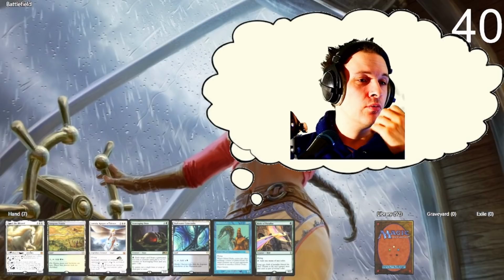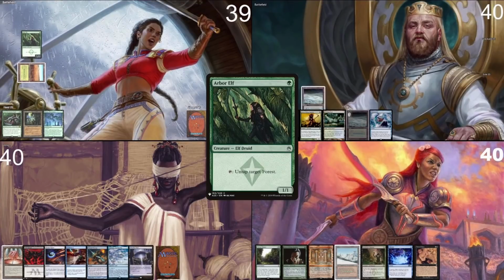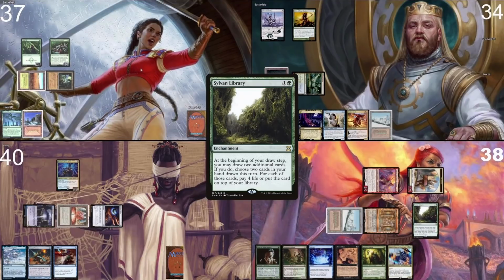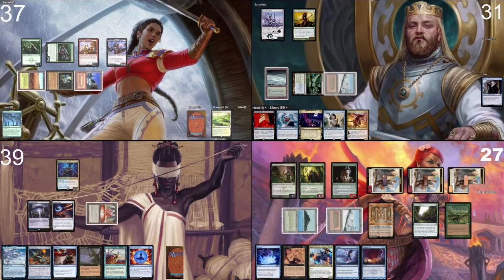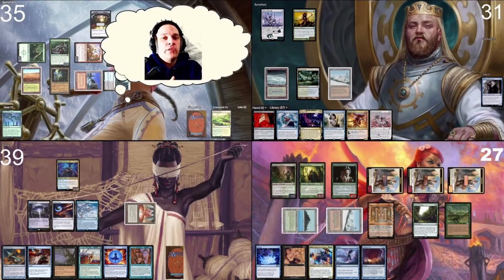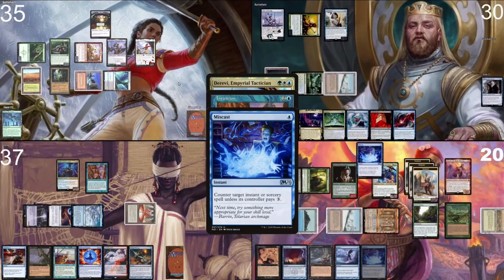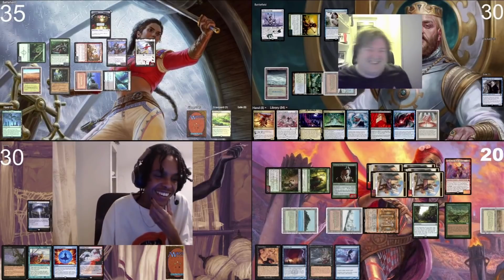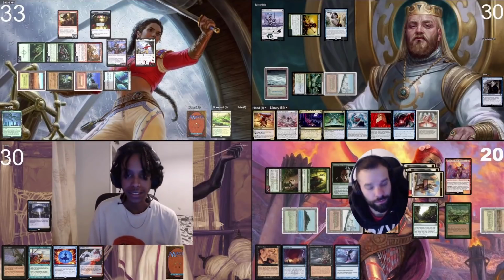cedh gameplay with hands revealed and thought process Sisay vs Najeela vs Kenrith vs Kraum and Tymna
In this battle match of competitive commander with the highest power level we are bringing a match were you get to see the minds behind the cards and decks.

For silver 5$ a month you get access to my doodle live stream sign-up schedule.

S T A T I S T I C S
This gameplay was added to the cEDH metagame project so we can have more statistics and get a better understanding of how cedh meta looks like. You can also submit your games to this

M Y L I V E S T R E A M